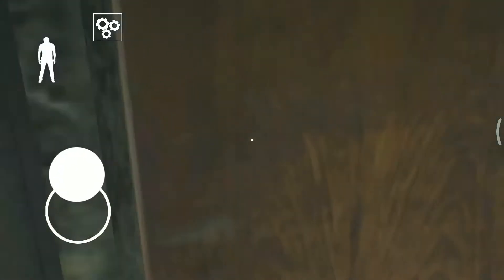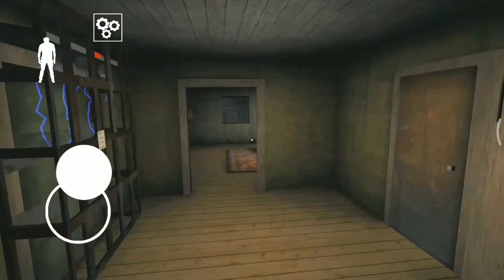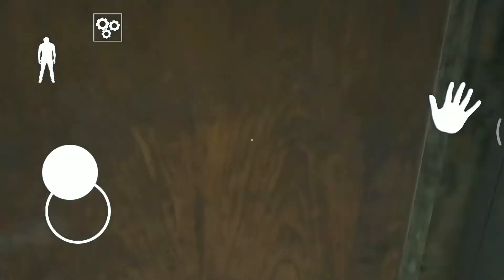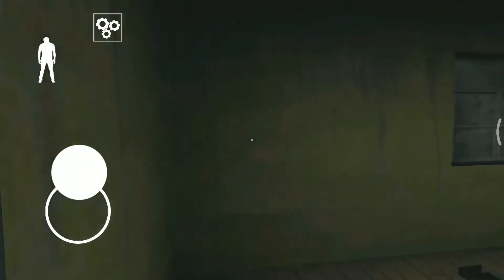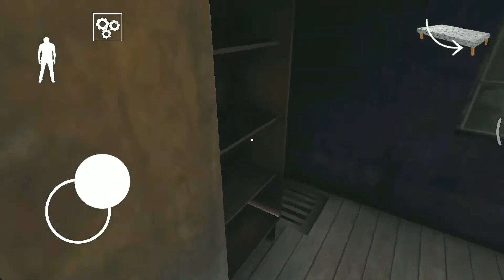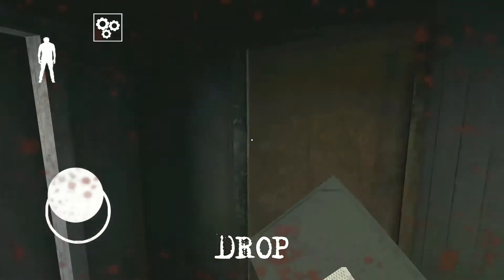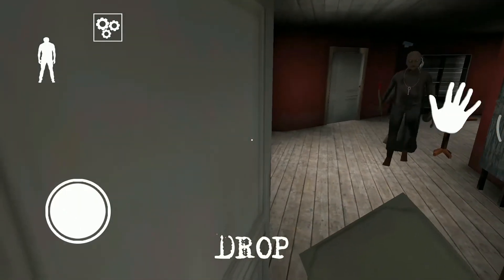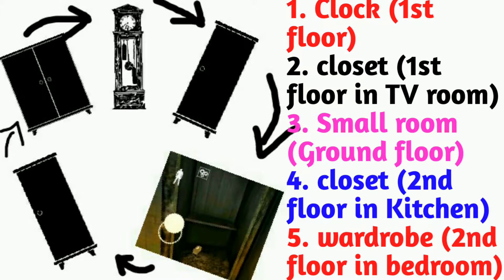granny chapter 2 door lock Locations and Use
this video explains you what are hidden locations for door lock granny 2.
and also it tells you, what does the door lock do in granny,

it shows how to us and find door lock granny,
door lock granny 2,
what does the door lock do in granny 2,
granny chapter two door lock,
granny chapter two door lock location,
how to use door lock in granny 2,
using door lock in granny chapter two,
how can I find the door lock in granny chapter 2,
where and how to find the door lock in granny chapter 2,

how to find the door lock granny chapter 2,
how to use the door lock granny chapter 2,
how can I find and use the door lock granny chapter 2,
granny door lock,
granny 2 door lock,
granny chapter 2 door lock location,
where does the door lock go in granny chapter 2